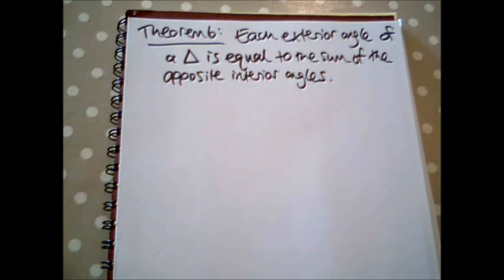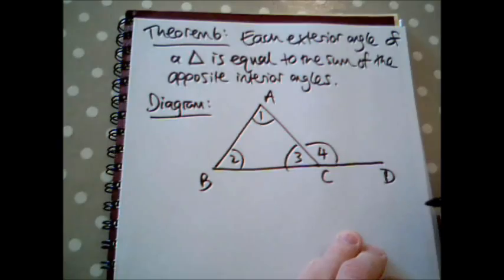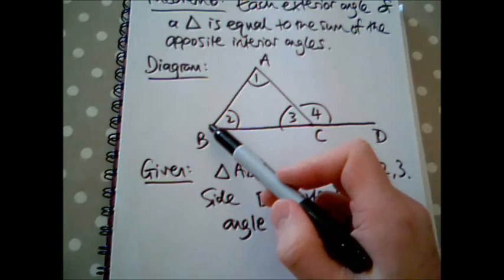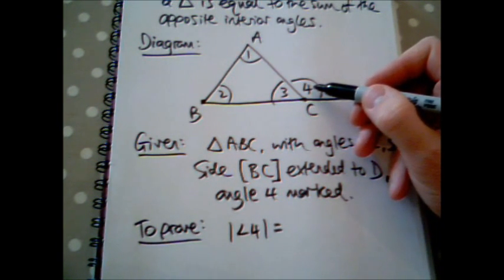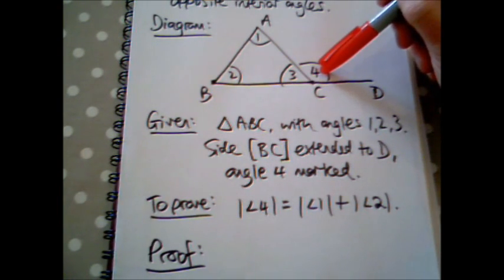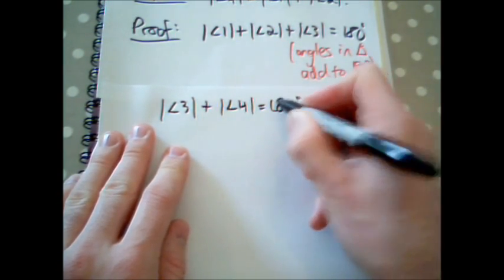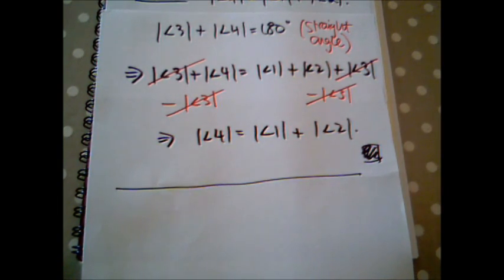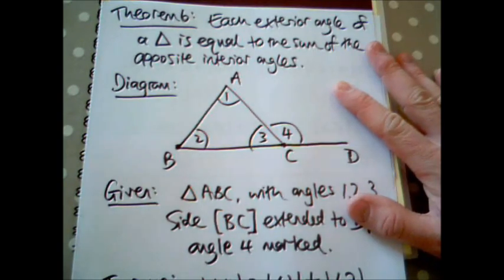Theorem 6: Any Exterior Angle In A Triangle...